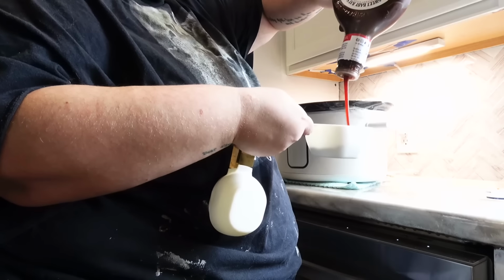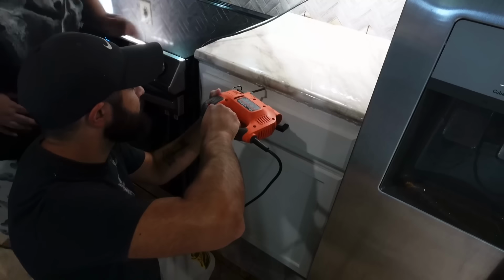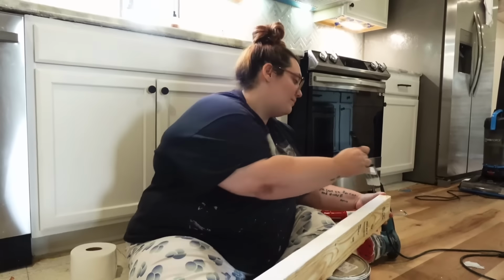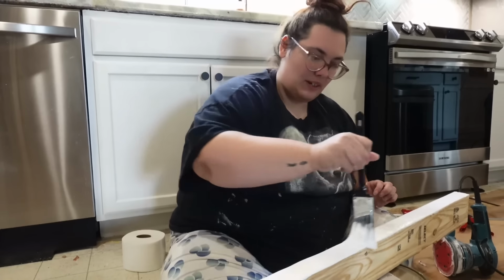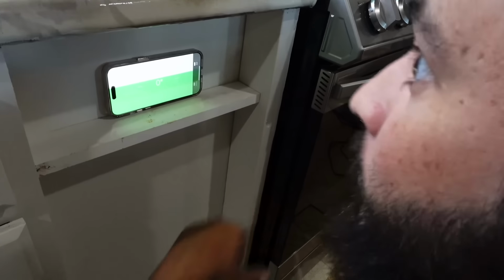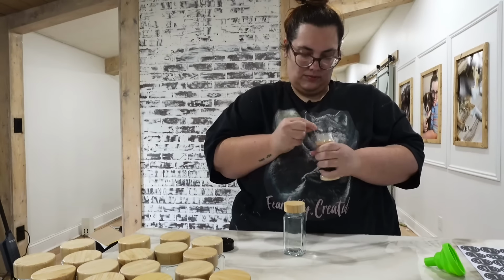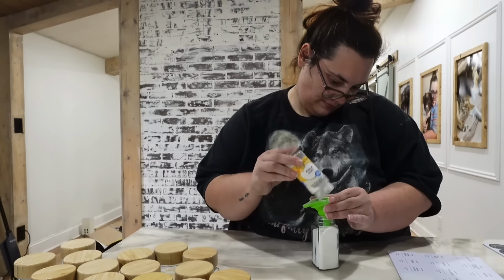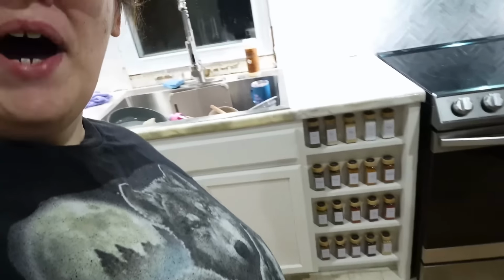BUILDING A BUILT IN SPICE RACK IN OUR MOBILE HOME | 1991 mobile home makeover on a budget! Ep.36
DIY mobile home makeover diy spice rack double wide kitchen remodel

‼️‼️PSA! YT automatically tags products used in my videos. The ones tagged are $36, but you can get the spice jars cheaper on Amazon right

HEY Y’ALL! Merina is my name and Mobile Home Livin’ is my thang! Around here I’m known for mobile home makeovers and large family mobile home livin’! I used to do mobile home livin’ in a trailer park in Tennessee. We’ve set out on a new journey and bought our dream home — a double wide mobile home on some acreage in the hills of Tennessee! We’re a homeschooling family of 6 & we are crazy about Jesus!
My community is one of the most loving, kind, and welcoming communities on this platform so pull up a seat and stay awhile 🥰